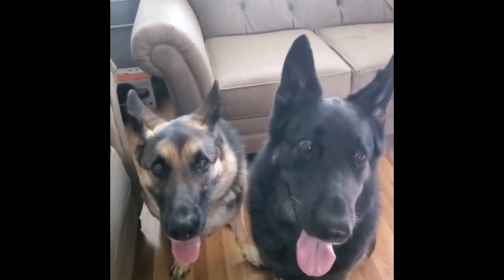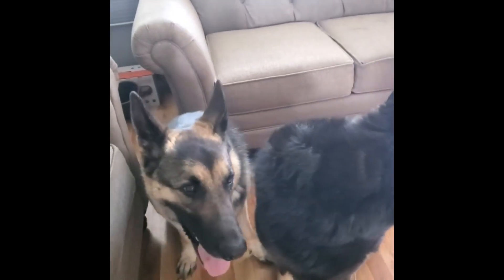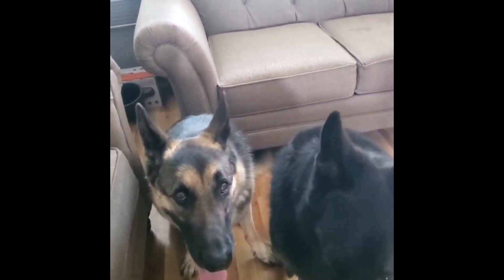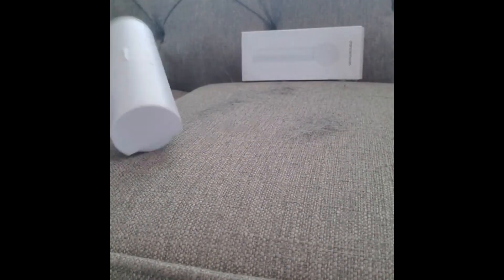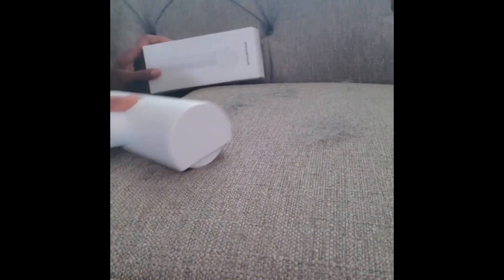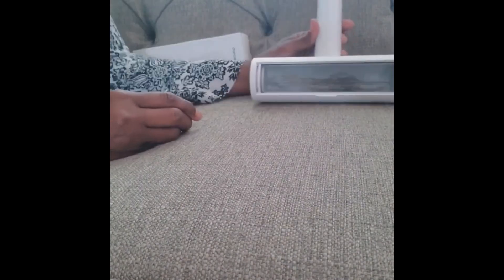dancemoon Pet Hair Removal Tool Review- Available on AMAZON!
Pet Hair Removal Tool Cat and Dog Hair Remover Roller Reusable Dog Hair Remover for Couch, Carpet, Blanket, Rug, Bedding, and car.
This really works!